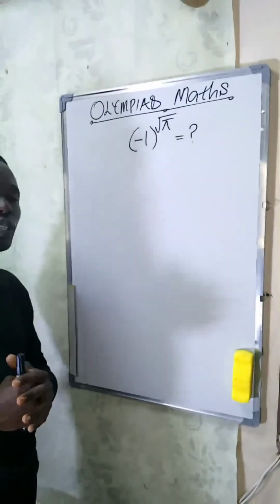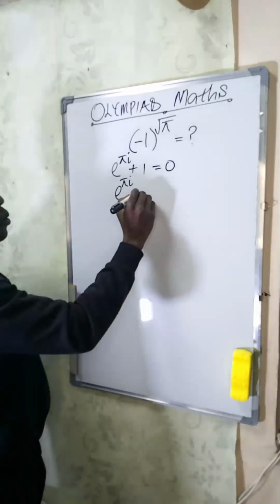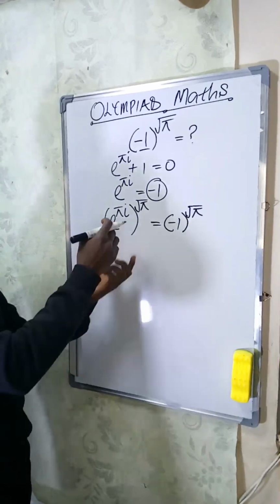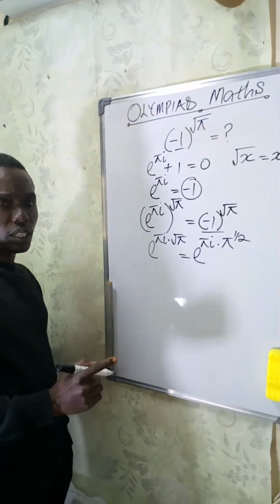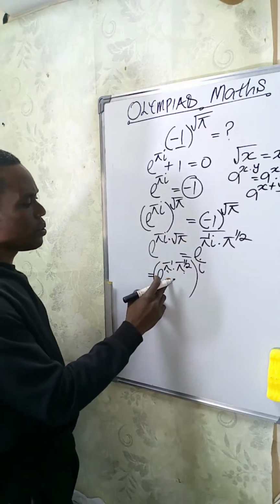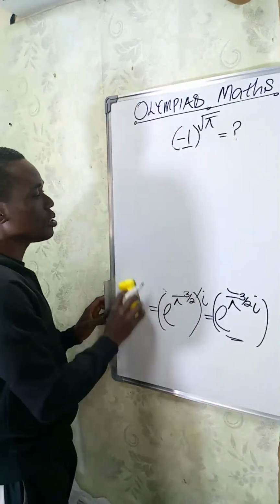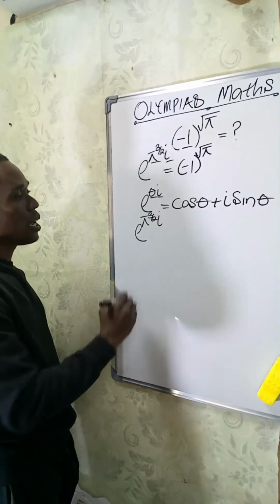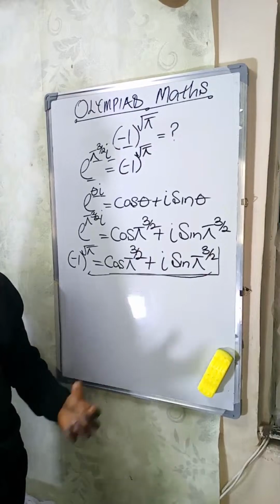Maths for Olympiad: Solve for (-1)^√π in this Mathematics Problems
Maths for Olympiad: Solve for (-1)^√π in this Mathematics Problem. @freemathsvideos
Join our Live Class every day by 22:00 hr GMT time, let's discuss Olympiad Maths, Oxford Entrance Exams, etc

Ever wondered how to raise a negative number to an irrational power? This video delves into the fascinating world of complex numbers and Euler's formula for solving (-1)^√π. This challenging problem goes beyond typical Olympiad math, exploring concepts usually encountered in higher-level mathematics.
We'll explain the connection between exponential functions, imaginary numbers, and trigonometry to understand how this seemingly impossible calculation works. This video is perfect for those curious about advanced mathematical concepts and who want to expand their mathematical horizons.
Important Note: This problem is not typical for standard secondary school Olympiads. It introduces concepts from complex analysis. The video aims to explain these concepts rather than being a typical Olympiad preparation video.

ABOUT THIS CHANNEL:
On this Channel we will present:
1. Mathematics topics for Olympiad Maths Competition, GCSE, SAT students
2. Mathematics topics for senior secondary school
3. Mathematics topics for university students
4. Solve Mathematics past questions etc.